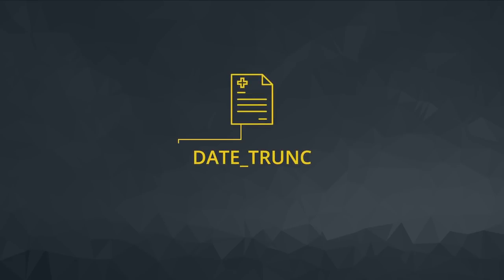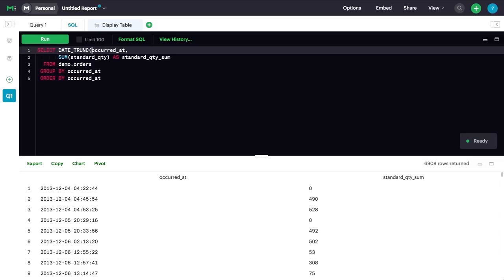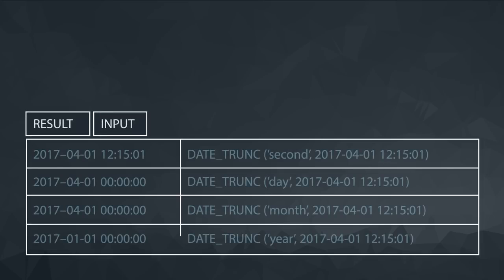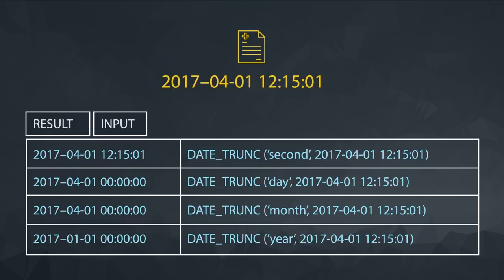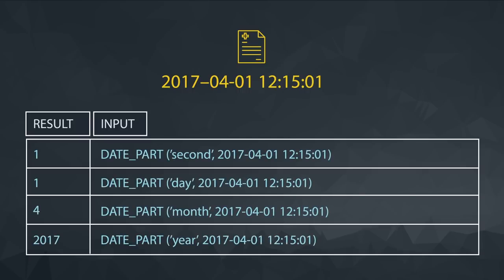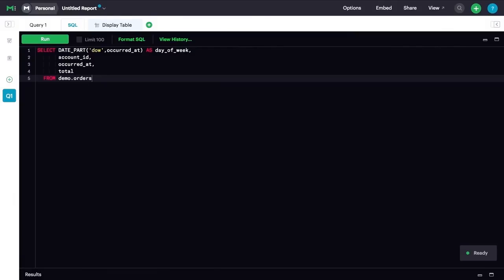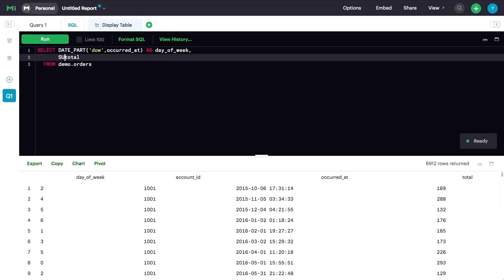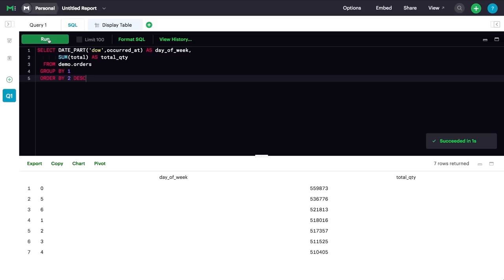DATE Functions Part II UPWkDhW4cLI [Business Analytics Nanodegree]